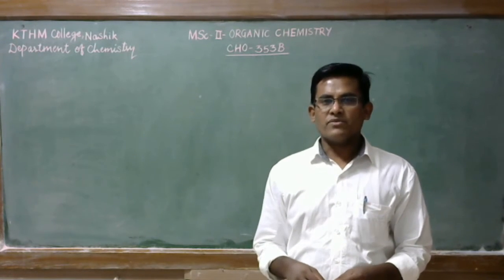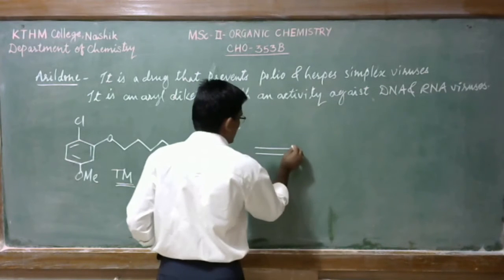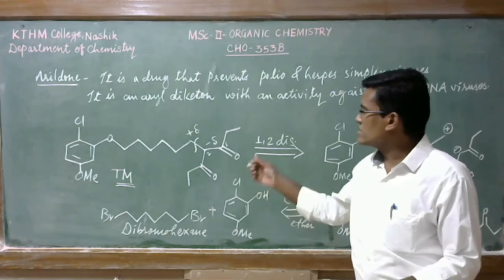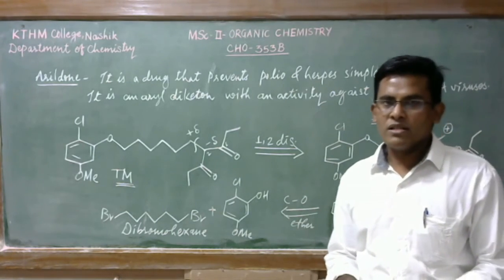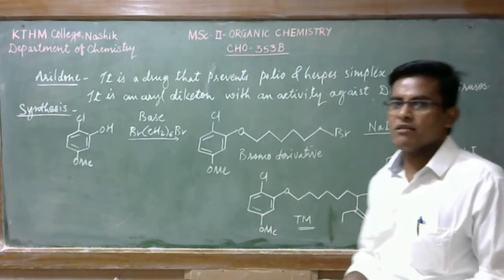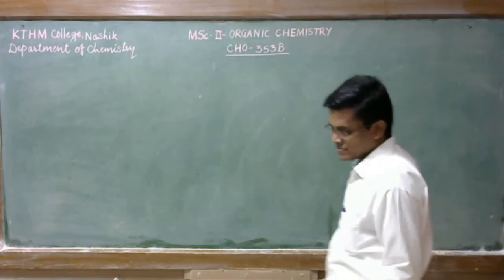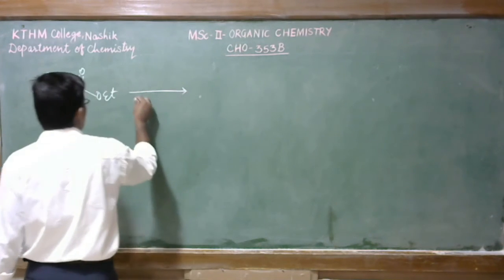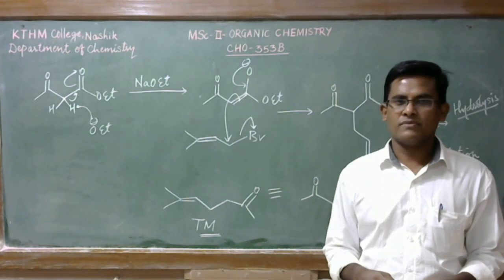MSc-II (ORG CHEM) | Sem-III | CBOP-3 CHO-353B: Design. Org Synt & Het Chem. | Dr. Milind P. Meshram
Lecture 11:
Chapter: Designing Organic Syntheses and Heterocyclic Chemistry
Topic: C-C Disconnections, 1,2 disconnections